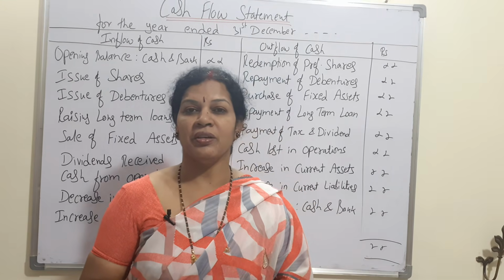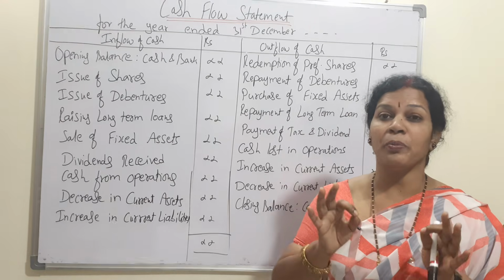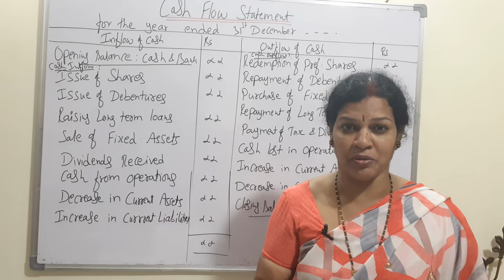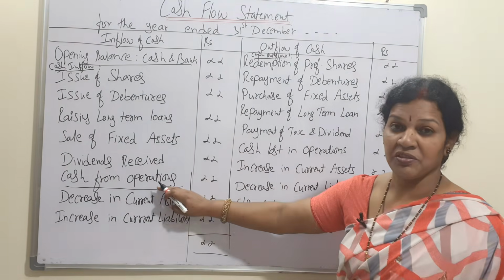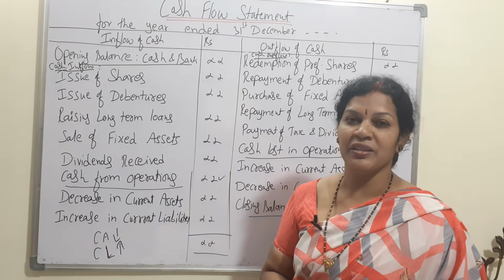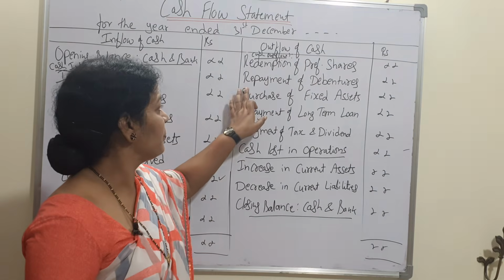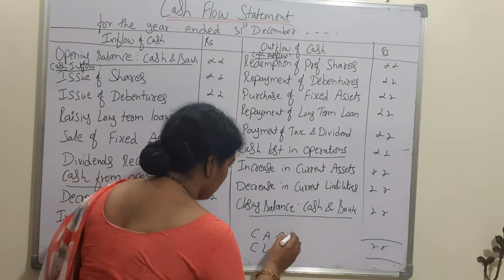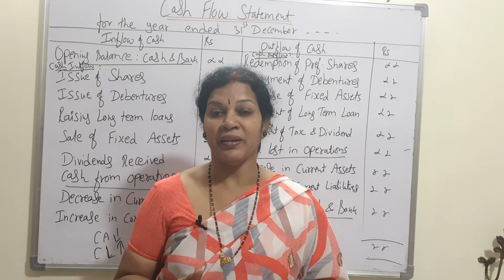13. "Proforma of Cash Flow Statement" in Management Accounting By Dr.Devika Bhatnagar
Dear Friends,
Please find the Funds Flow & Cash Flow Statement Topics Full Videos Link: